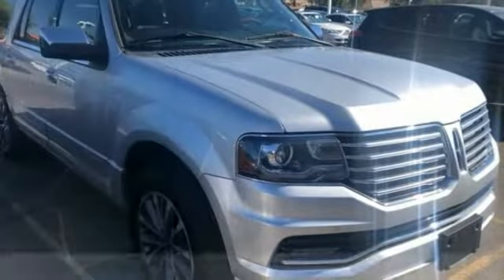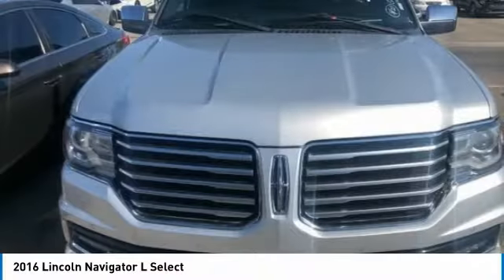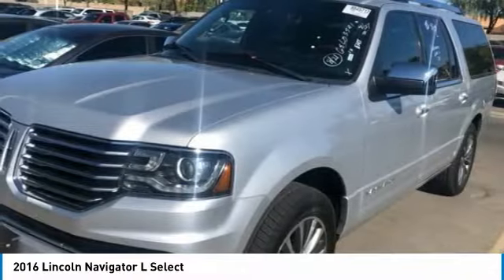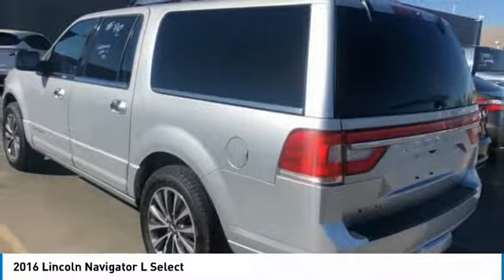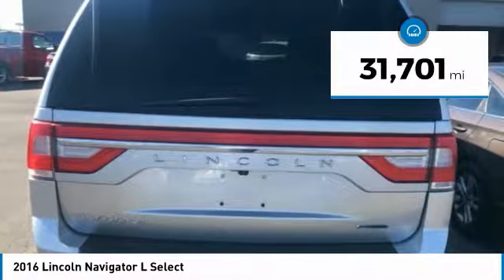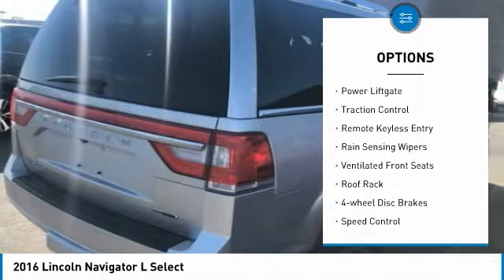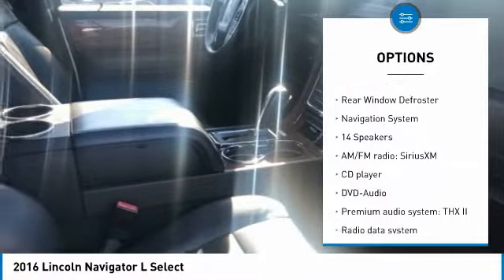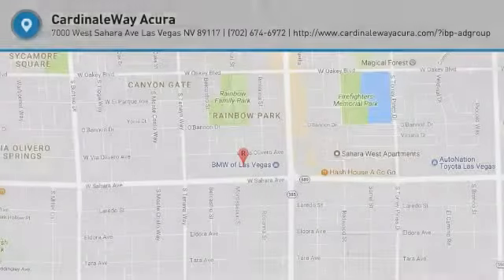2016 Lincoln Navigator 2016 Lincoln Navigator L Select FOR SALE in Las Vegas, NV P2201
Stop in today for a test drive of this U 2016 Lincoln Navigator

CardinaleWay Acura
7000 West Sahara Ave

BEAUTIFUL TWIN TURBO NAVIGATOR !!! Take a look at this luxurious recent acquisition RIGHT HERE at CardinaleWay Acura in Fabulous Las Vegas Nevada !!! This Navi has ALL the equipment you re looking for like a 600W 14 speaker audio system with THX brand speakers, USB and AUX input, DVD player and SiriusXM satellite radio with a 3 month complimentary subscription, power front heated AND cooled front leather seats w/ driver s side memory, power folding split bench third row seats, hands-free entry, power side steps, adjustable pedals, rear view camera, Homelink, and much more!! Our trained technicians completed the inspection process and we performed a fresh oil and filter change before our detail department made it shine, now all this sharp Navigator needs is YOU!  Come visit our showroom where you will find our associates live by our mantra that  We Develop Outstanding Relationships Where Everybody Wins  on 7000 West Sahara Ave, Las Vegas NV 89117. We are the CardinaleWay, family owned since 1979. Recent Arrival!  Awards:     JD Power Initial Quality Study (IQS)  Vehicle price and availability are subject to change without notice.